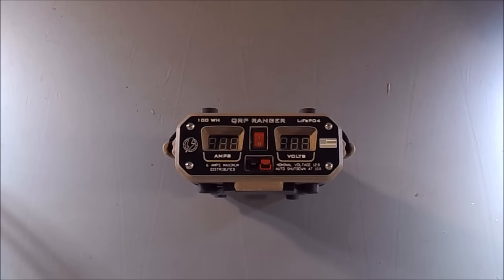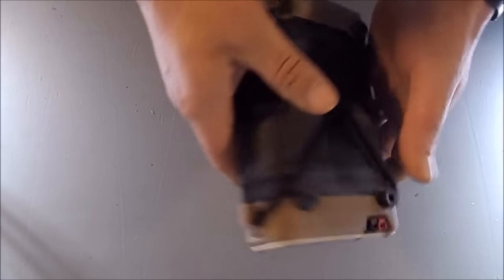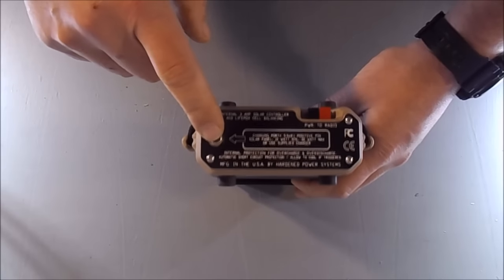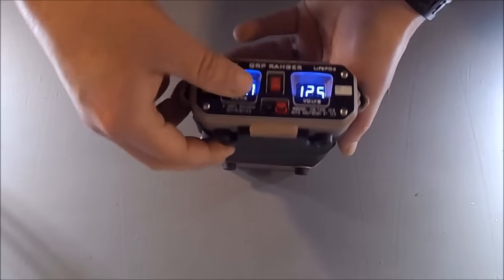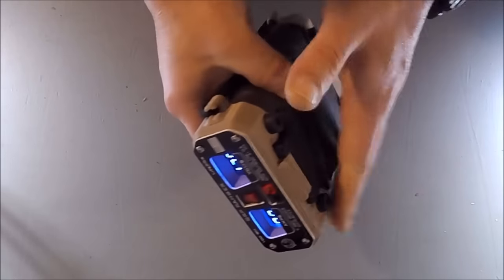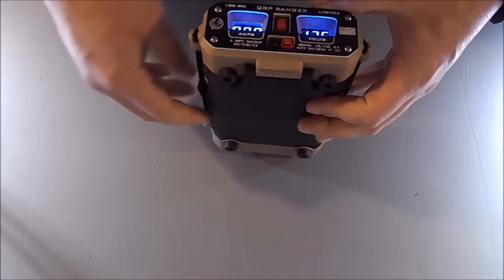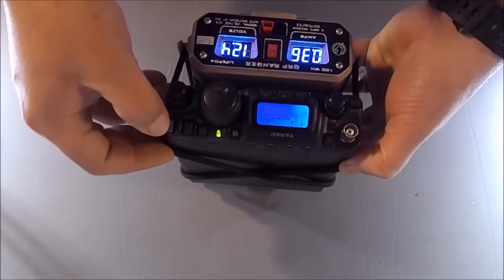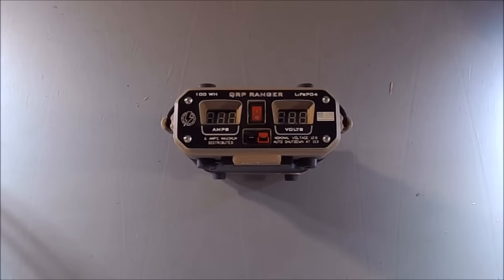QRP Ranger - Rugged LiFePO4 power for mobile radio comms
Specifications:

The Ranger is 7″ x 5″ x 2.5″ and weighs 2 lbs, 5 ounces.

The battery bank is a four cell, 12.8 volt, 100 watt hour LiFePO4 bank of polymer cells.  The best we can find.

Internal protection against over charge, over discharge, and short-circuit.  Allow to cool and reset if triggered.

The charge controller is robust and capable of accepting DC power from .5 to 3 amps, and 15 volts to 20 volts.

The Ranger is composed of multiple layers of 3D printed ABS and shock-absorbing PVC rubber.  It is not waterproof, but it is capable of tolerating more abuse than you expect from a portable power supply.

The Volt meter draws less than 0.006 amps, and helps you confirm incoming power and state-of-charge.

The Amp Meter draws less than 0.005 amps, has an accuracy of +/- 0.1%, and samples every 200 mS.

Amp and volt meters are recessed, angled upwards, and sit in a ‘light well’ with an eyebrow to reduce glare in sunlight.

The diamond grip bungee cord is retained with four bi-directional hooks that allow the radio to be mounted top or bottom, without tools, in just a few moments.

The Ranger ships with a power cable to connect to your radio and a worldwide AC wall charger.